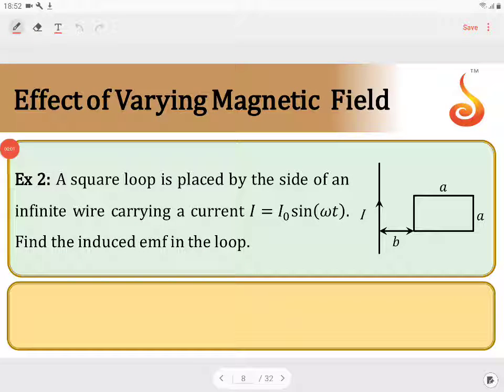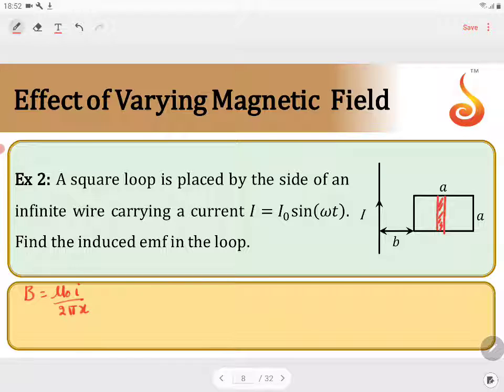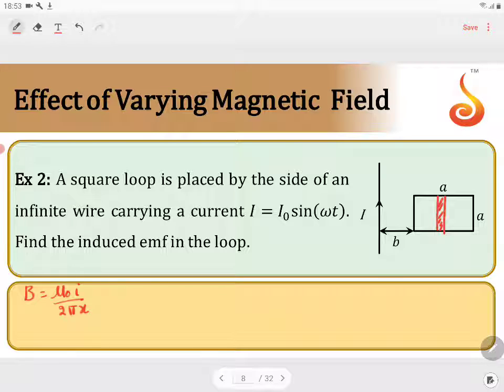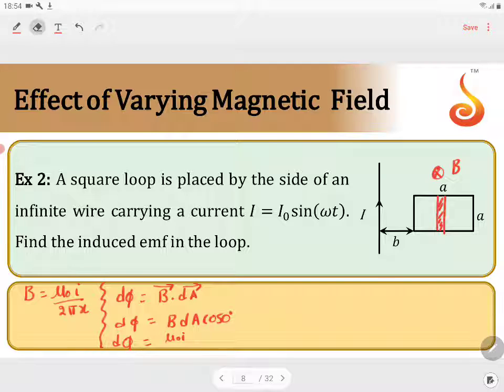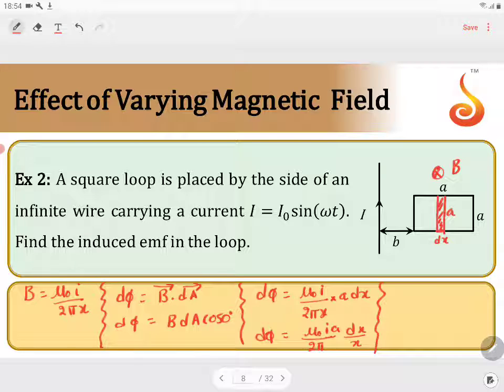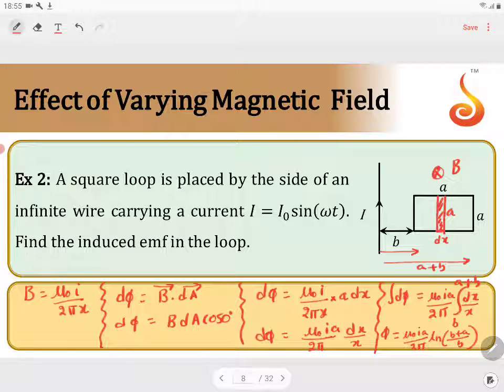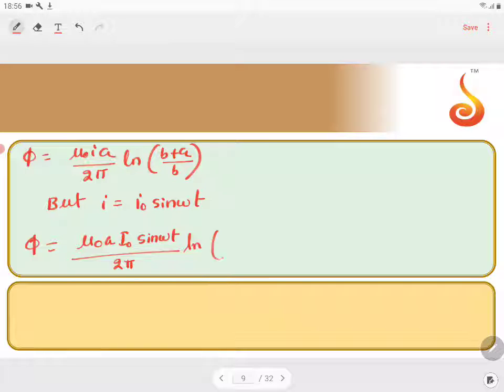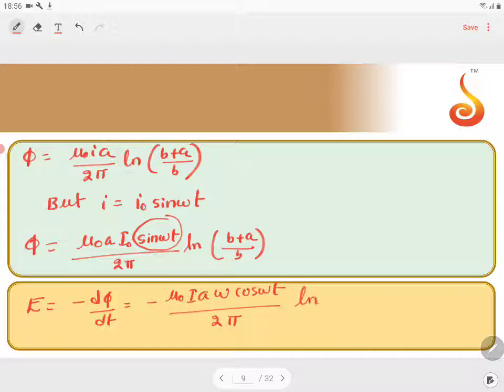PU 2 | JEE S2 | Physics | EMI and AC | Lecture 01 | Slide 08 | EX 2 - Induced EMF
Welcome to Concept Videos for JEE! This slide will explain EMI and AC. We will focus on Example 2 of Induced EMF. We are sure you will have an effective learning experience.